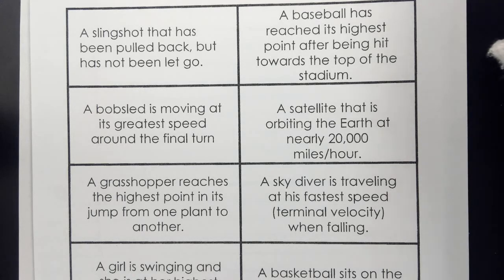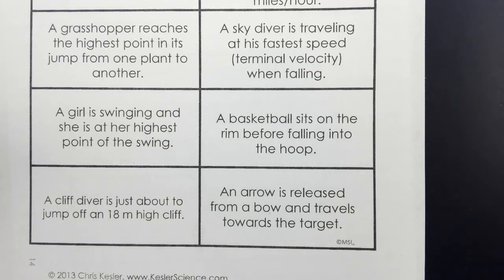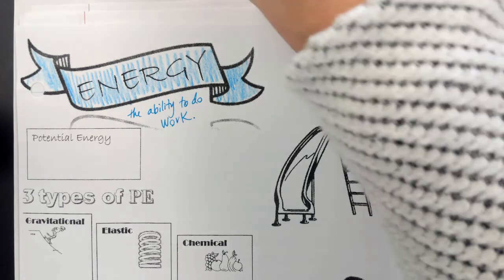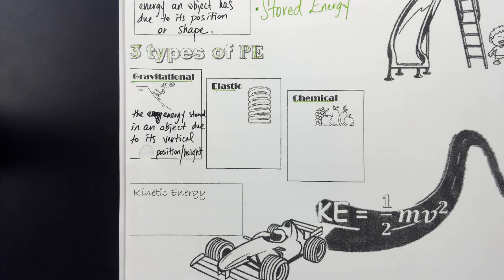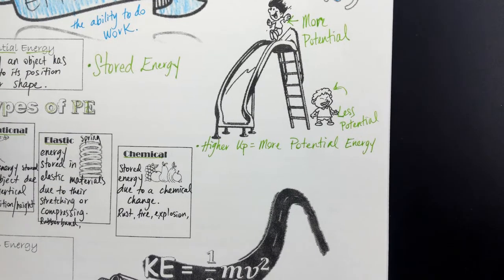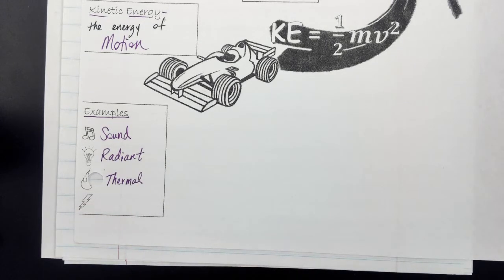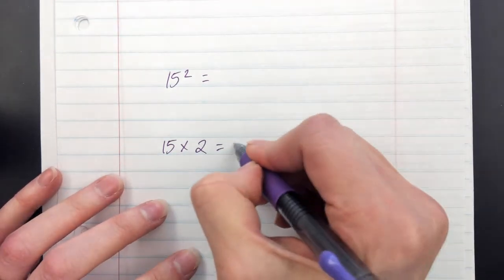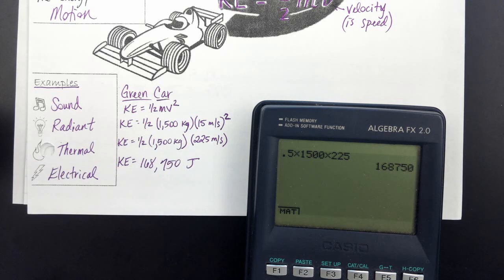Potential and Kinetic Energy Notes 1